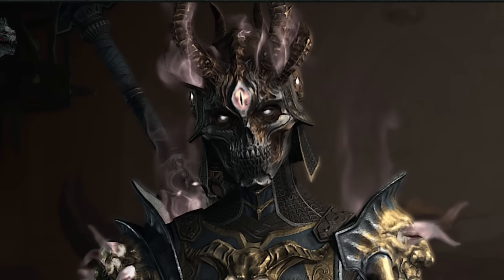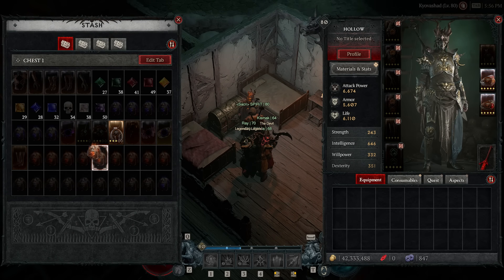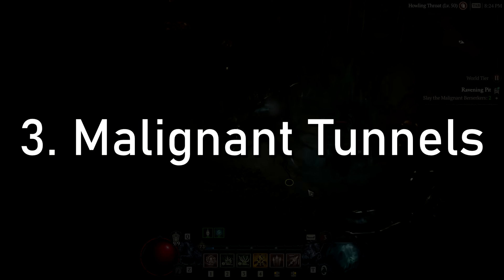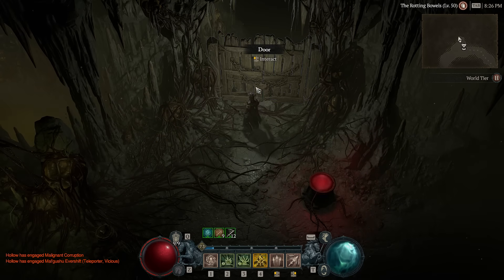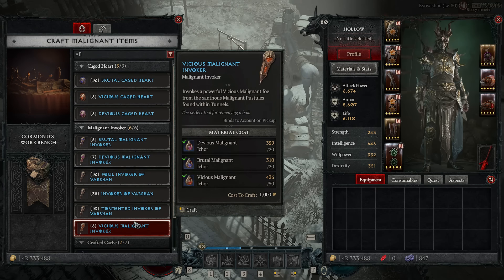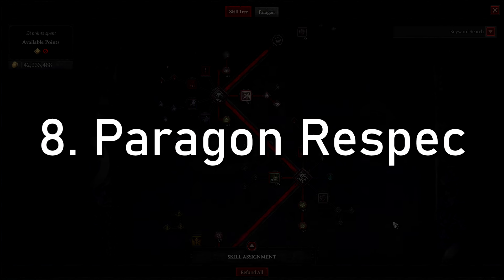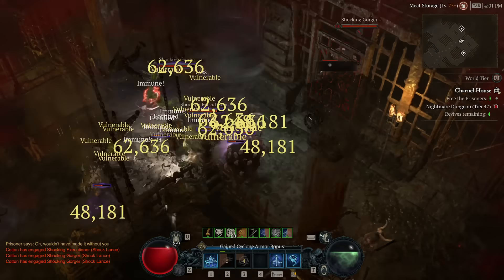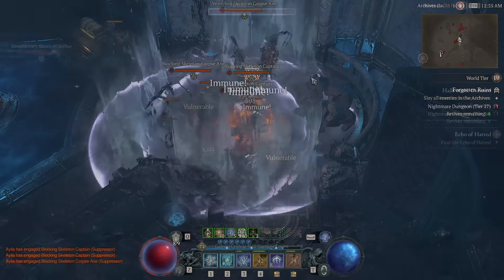Diablo 4 - 10 Changes That NEED to Happen...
Patch 1.1.1 is promising but the game still needs a few things... Enjoy!

Monster Hunter Rise Sunbreak gameplay is on hold for now we look at new Diablo 4 and the Diablo 4 gameplay Diablo 4 best class Diablo 4 Sorceress Barbarian Necromancer Druid Rogue build guide Diablo 4 most powerful class Diablo 4 best build skills abilities Diablo 4 best build all classes highest damage Diablo 4 Diablo 4 Balance Patch Diablo 4 Class Nerfs & Buffs Diablo 4 Patch 1.1 notes breakdown guide explained Diablo 4 Nerf Buff Diablo 4 Expansion Diablo 4 Season 1 Season of the Malignant release date announcement dev stream chat Diablo 4 Cormond New Legendary Aspects Unique Gear Malignant Tunnel Dungeon Season Journey Chapters Battle Pass Favours Malignant Hearts Wrathful Heart Elites Codex Invoker New Bosses Malignant Elites Diablo 4 Patch 1.1 Malignant Heart Crafting New Legendary Aspects Season of the Malignant new boss gameplay chapters story reveal Diablo 4 Season 1 new ultra rare uber unique class nerf buff nightmare dungeon drop rate! Diablo 4 Season of the Malignant 1 prep guide Diablo 4 Patch 1.1,1 patch notes nerfs xp changes affix gear nerf Diablo 4 Patch 1.1.1 Campfire Chat backlash Diablo 4 sorcerer rework buff barbarian all class buffs Diablo 4 stash respec loadout nightmare dungeons!